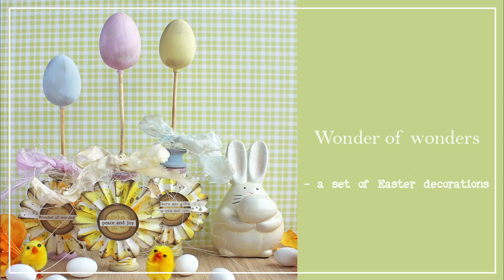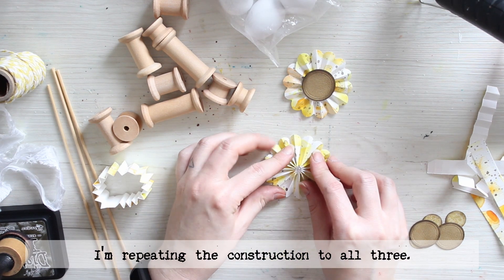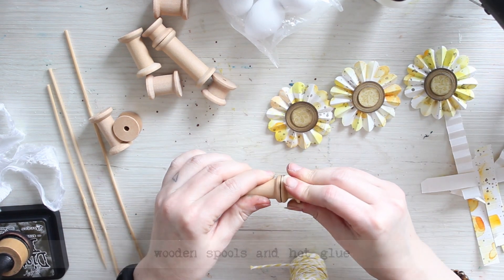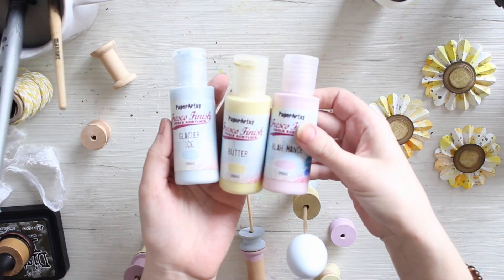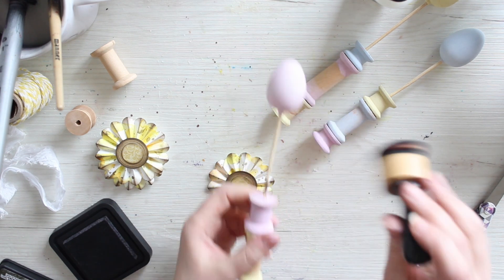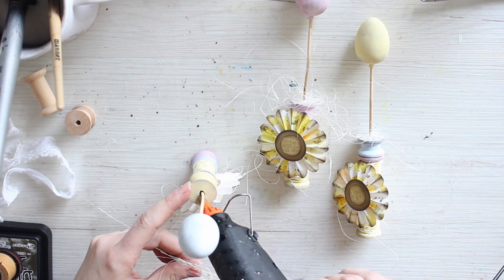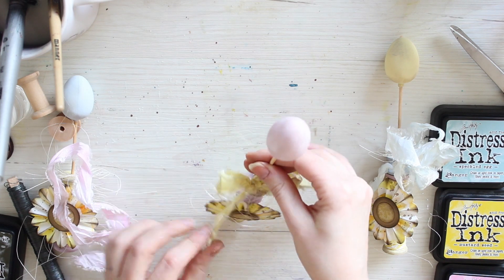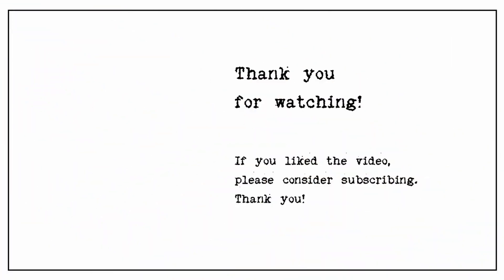Wonder of wonders - a set of Easter decorations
A process video showing how I created a set of little Easter decorations using wooden spools, plastic eggs and rosettes.

I start by making some paper rosettes. I die cut a sheet I made while working on an Easter card earlier and turn those into rosette embellishments. I glue a couple of spools together to make a base for my decorations as well as the eggs to wooden skewers. I then use acrylic paints to color the spools and the eggs. I adhere the skewers in place using hot glue and add baker's twine to the spools as a detail. I then add the rosettes to the spools along some sisal. I finish the decors with some text stickers and bows.

Materials:
Sizzix: Thinlits Vault Rosettes die set 666567
PaperArtsy: Fresco Finish acrylic paint Butter, Blah Mange, Glacier Ice
Ranger: Distress Ink Speckled Egg, Kitsch Flamingo, Mustard Seed, Scorched Timber
wooden spools, wooden skewers
little plastic eggs
hot glue gun
Ranger: Distress Collage Medium matte
Tim Holtz Idea-ology: Christmas sticker book TH94294
sisal, white ribbon, baker's twine
paper cutter, scissors, inking tool, brushes, water mister, heat tool